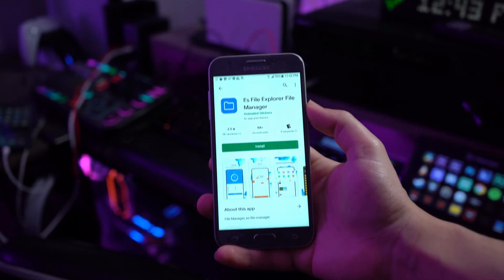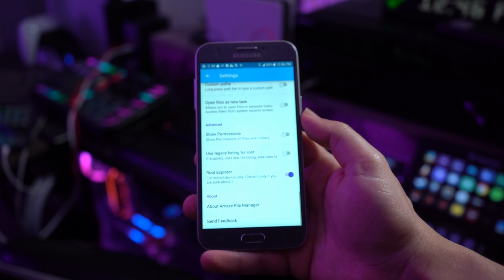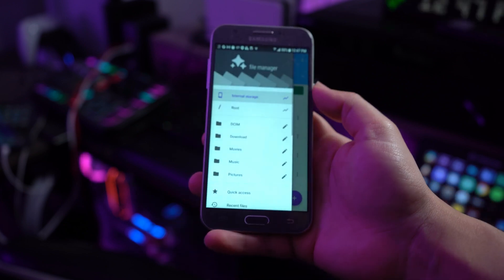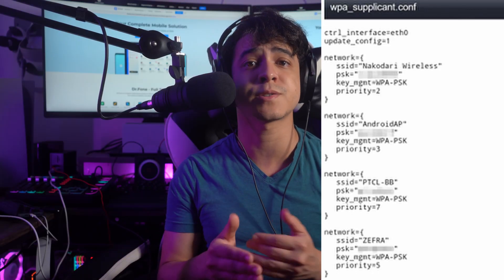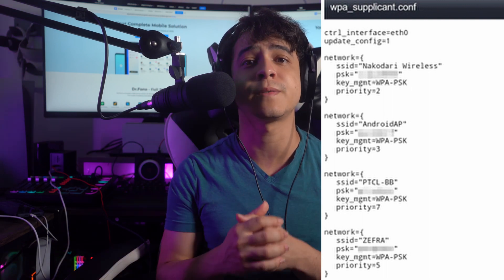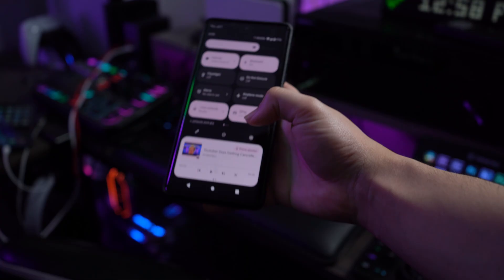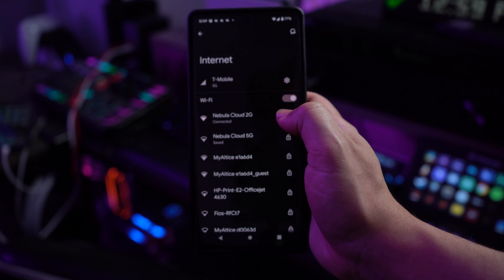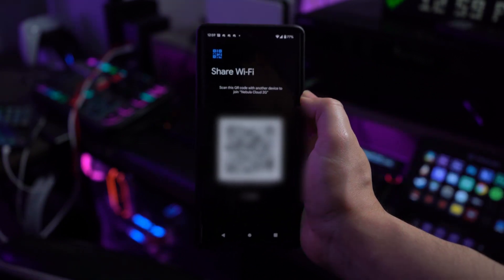How to Show Wi-Fi Password on Android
In this episode, we will talk about How to Show Wi-Fi passwords on Android. Detailed steps will be provided to help you get a Wi-Fi password on Android with root as well as Steps to show Wi-Fi passwords on Android without root. Want to know more details?

Timestamps:
00:00 Intro
00:20 Show Wi-Fi password on rooted android device
01:28 Show Wi-Fi password on Android without root
02:13 Summary